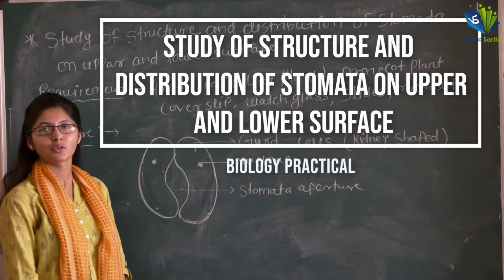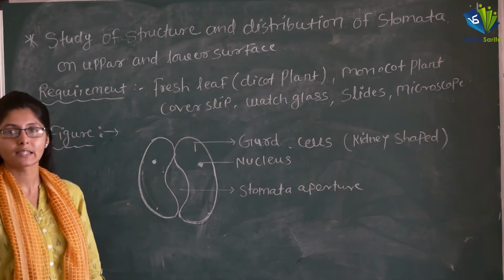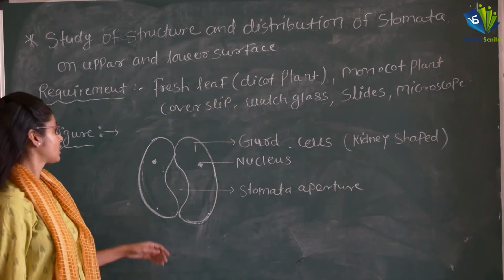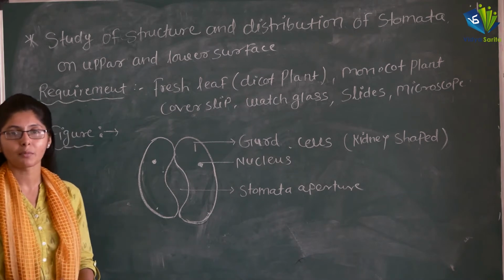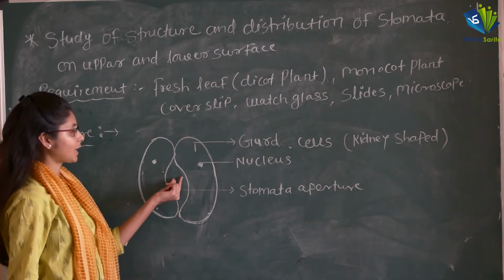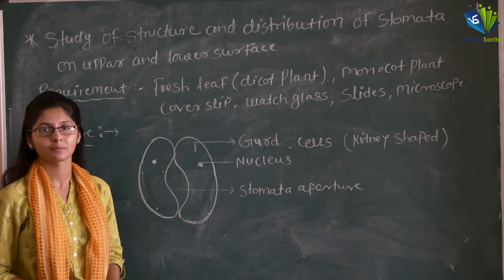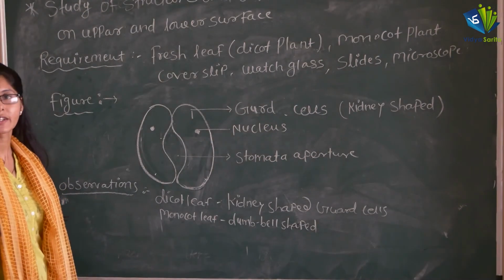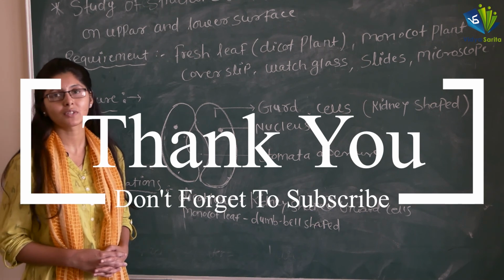Study of Structure & Distribution of Stomata | Versha Ma'am | Biology Practical | VSA RMD Campus